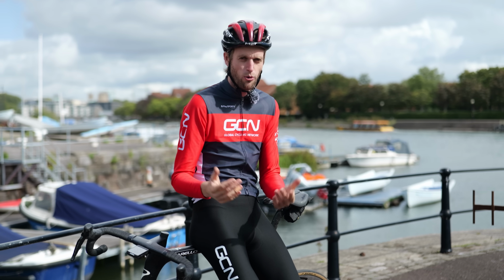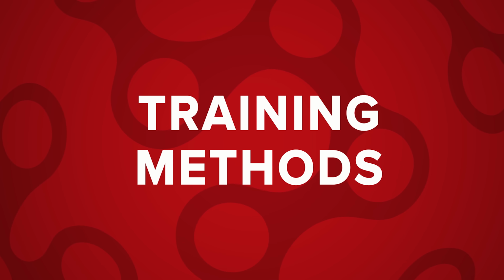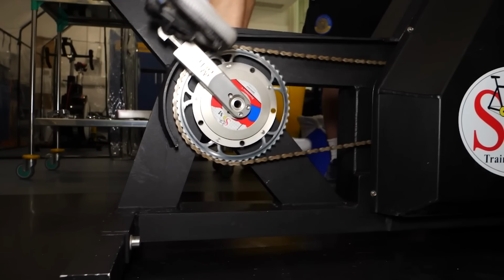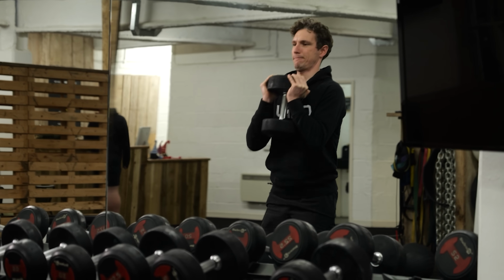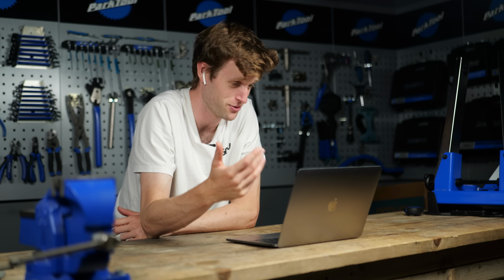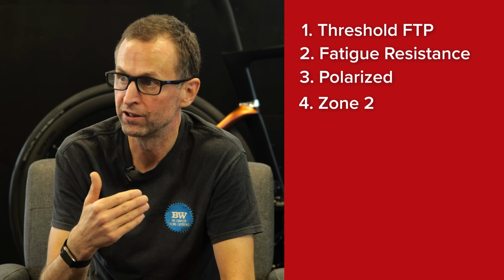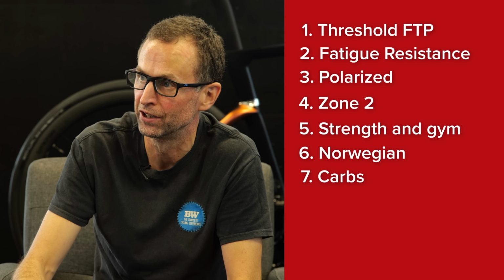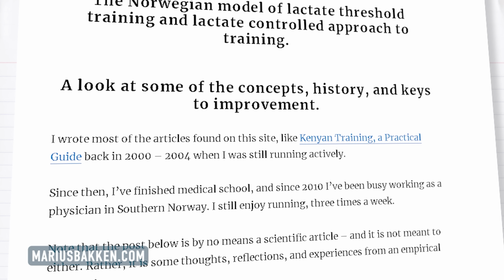All Training Trends Evaluated - What ACTUALLY Works?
Training trends in cycling are everywhere, but which ones actually work? We dive into the most popular methods—from polarized training to the Norwegian method—and get insights from top cycling coaches and data scientists to see which trends truly make a difference to your performance. The answer might surprise you, but one thing is clear: there are no shortcuts.

Chapters: ⏱️
00:00 - Introduction to Training Trends
00:53 - The 10 Most Common Training Theories
04:58 - Olympian Oli Beckinsale's Take
09:19 - Pro Coach Peter Leo's Insights
11:42 - Ranking the Training Trends
15:32 - The Data-Driven Answer from Xert

Useful Links:
Insurance: Viewers in the USA and UK can explore GCN Insurance products
Join the GCN Club on Zwift and ride with us!

We've all heard of these training trends, but which one do you follow? Have you tried a new philosophy and seen big results? 👇